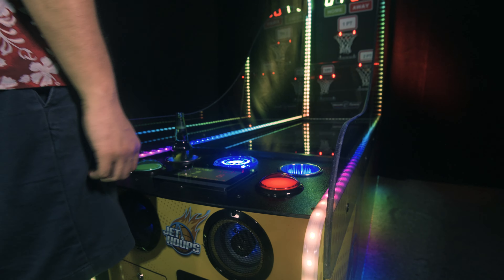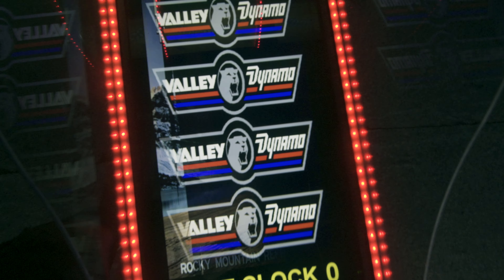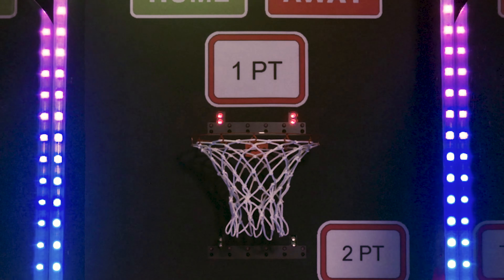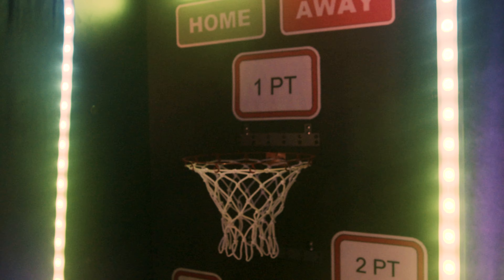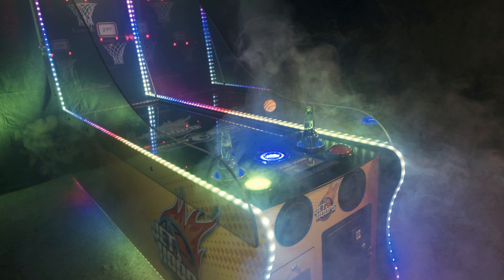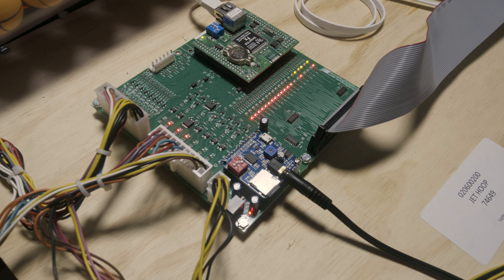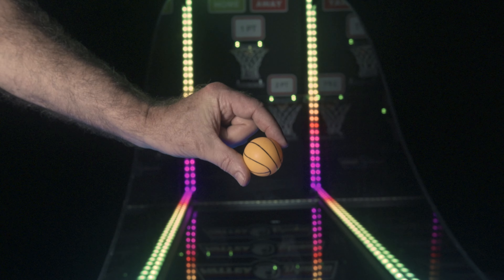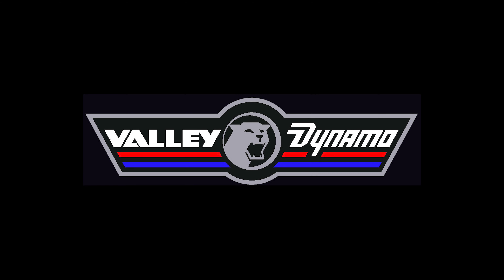Jet-Hoops Arcade Game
Manufactured by Valley-Dynamo